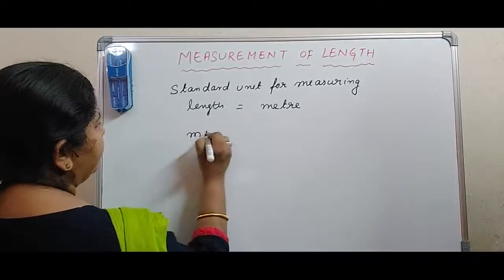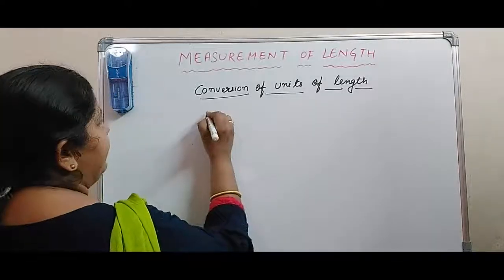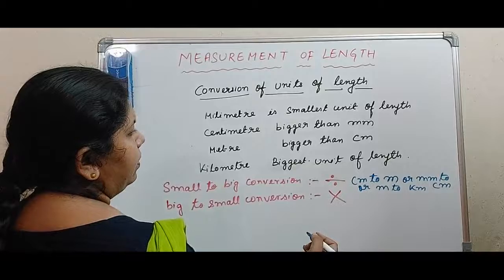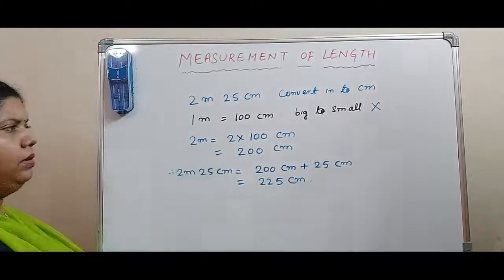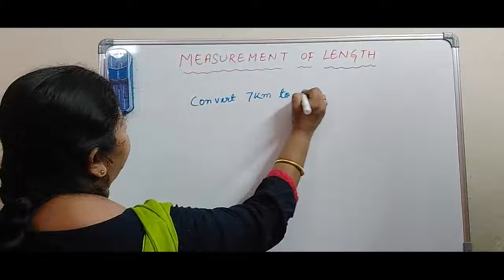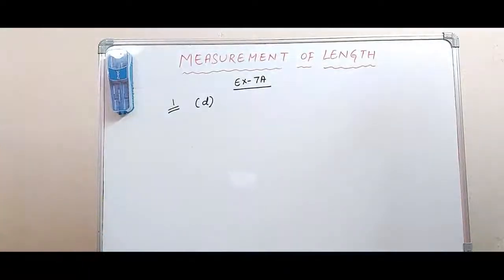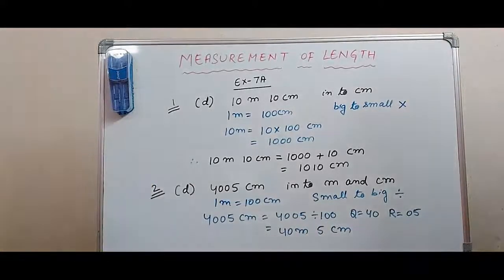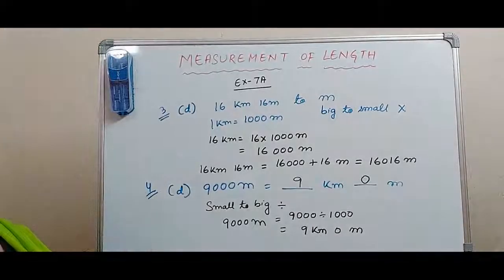Class 3 measurement of length